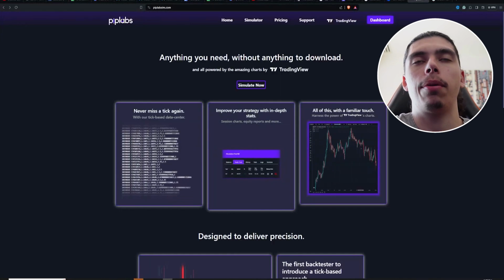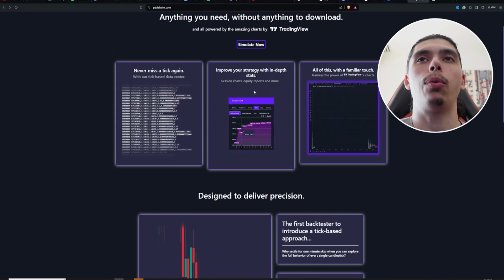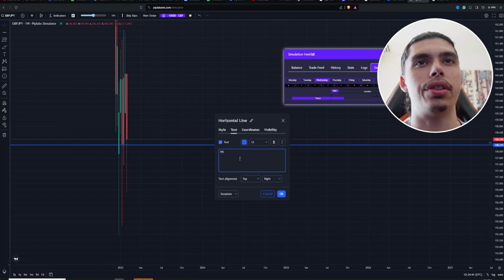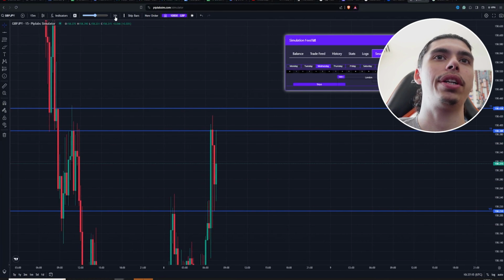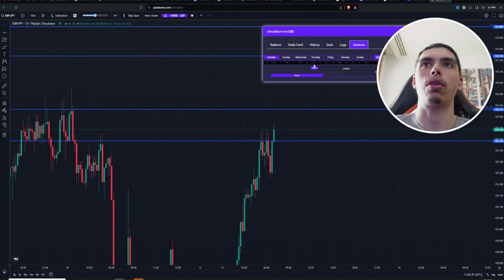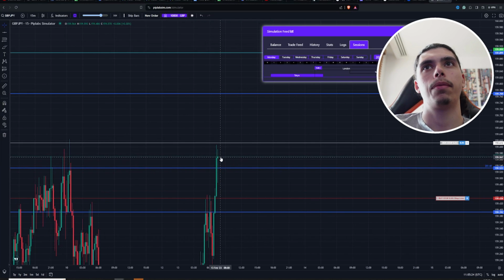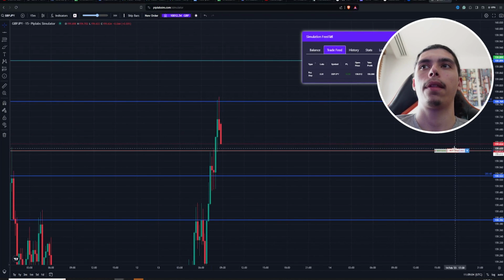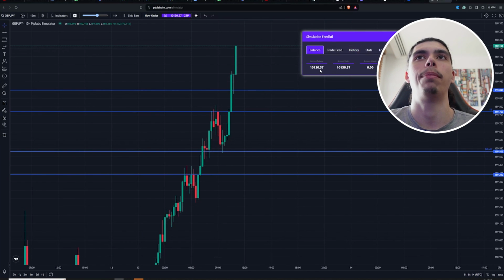How I Backtest My Forex Strategy To have 80% Win Rate!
Test It Out!

In today's video, I will discuss how i backtest my forex strategy or how to backtest any forex strategy! I trade using price action and to develop my rules I backtested using previous data to understand the statistical probabilities of my trading plan! Backtrstinmg is a crucial exercise for any trader to find a profitable strategy then to practice using a simulator will ensure to build confidence and clarity.
A lot of work has gone into Piplabs, I am very happy to be able to build such a tool with the team and have what I feel to be the best web-based simulator there are a lot more features to come can't wait for you all to use it and enjoy it!